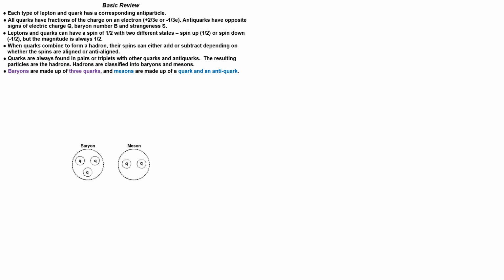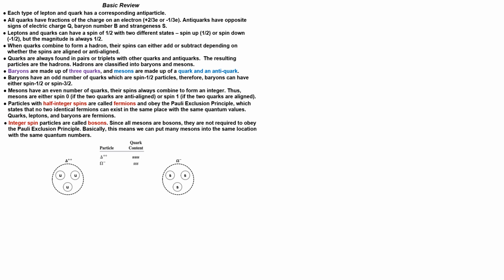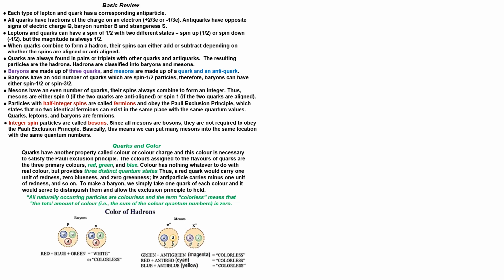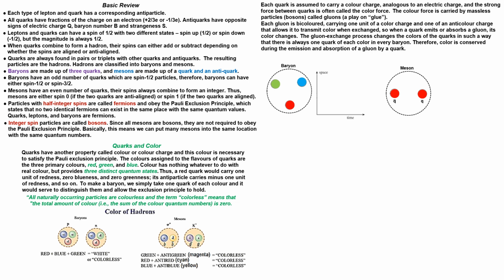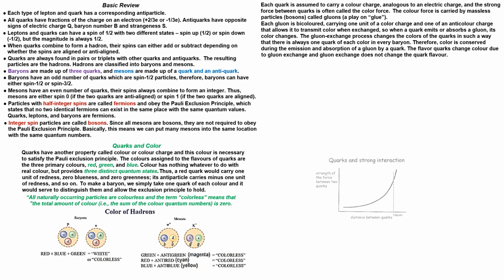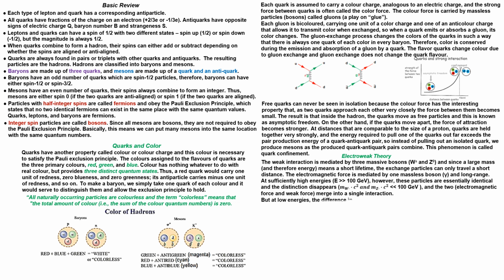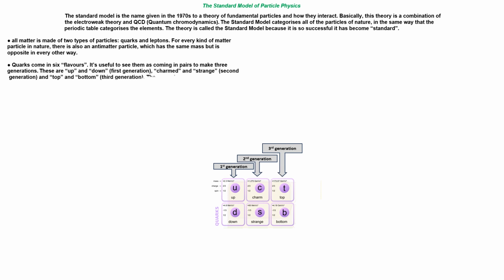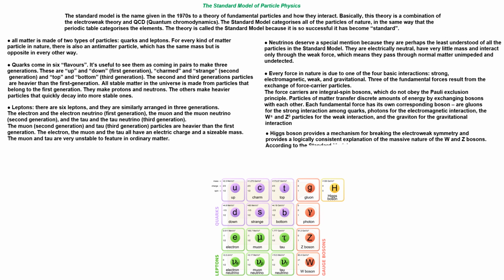From Quarks to the Higgs: The Standard Model Explained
Have you ever wondered what's at the very heart of matter? We're taking a deep dive into the weird and wonderful world of elementary particles!
In this video, we'll start with a quick recap of what we know, but then the real mystery begins. What happens when quarks seem to break the fundamental rules of quantum mechanics? We'll unveil the solution: a brand-new quantum property called "color" and explore the fascinating concept of quark confinement.
But our journey doesn't stop there. We'll introduce the groundbreaking electroweak theory and show you why it led physicists to predict one of the most famous particles of all time: the Higgs Boson.
The video concludes by bringing all the pieces together in one elegant, comprehensive view: a summary of the Standard Model of elementary particles. Get ready for a mind-bending look at the fundamental forces and building blocks of our universe.
Hit play to begin your adventure into particle physics!